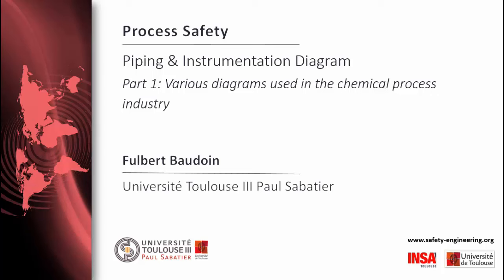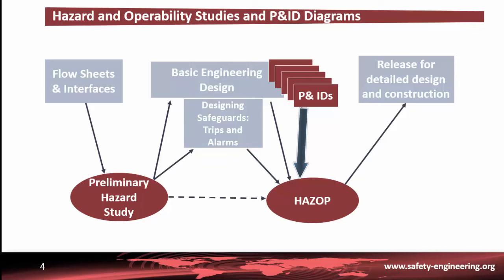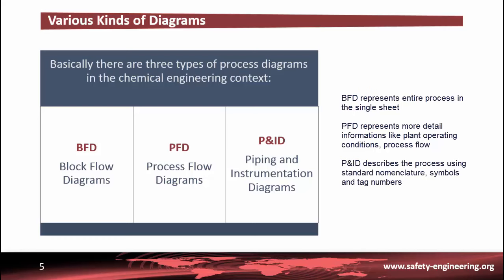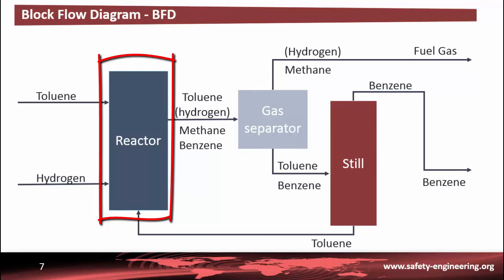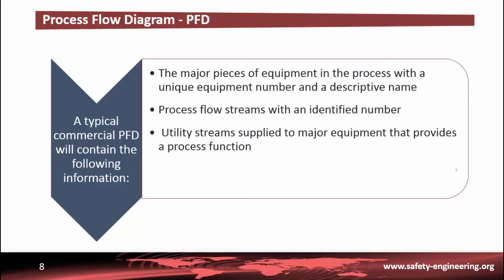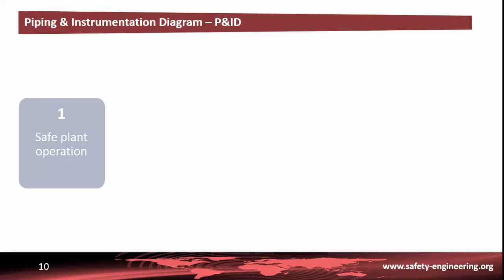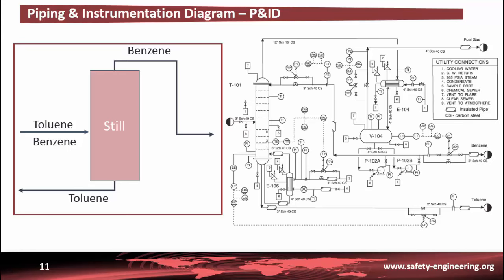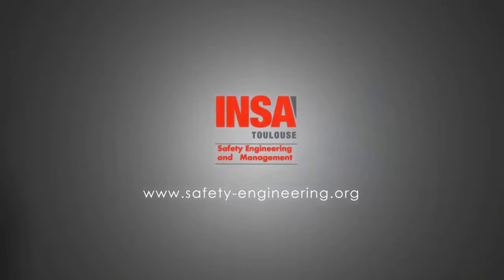P&ID. Part 1: Various diagrams used in the chemical process industry